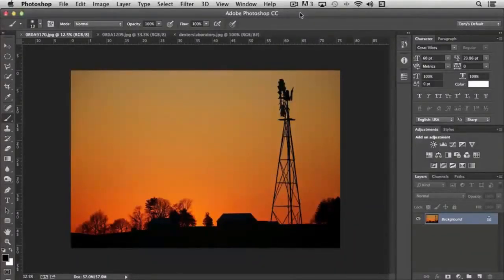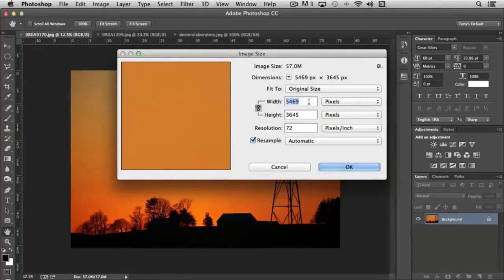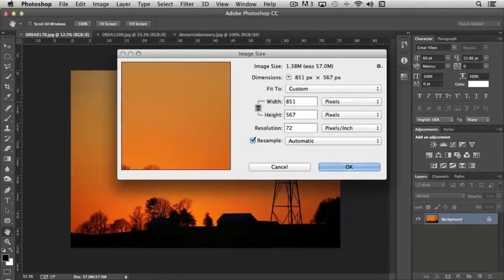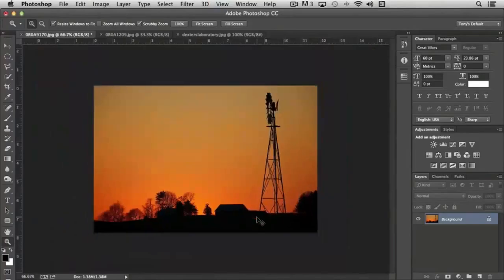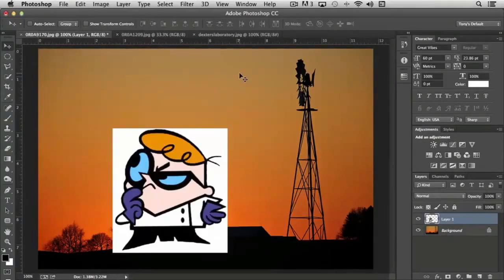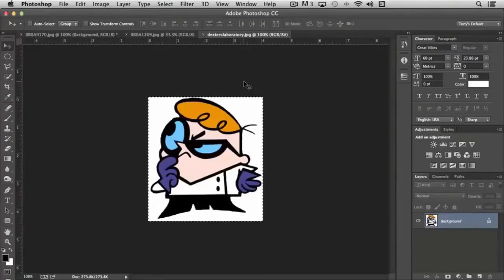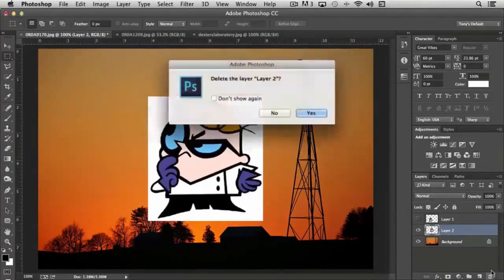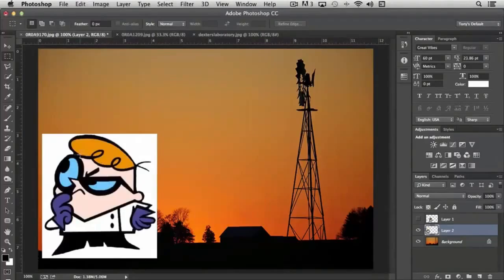Photoshop Tutorial - Image size and resolution